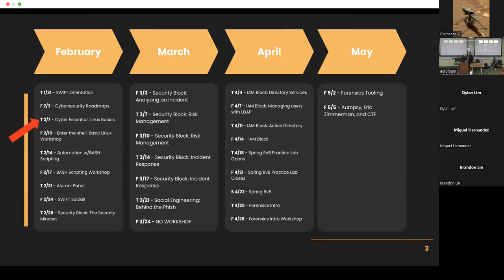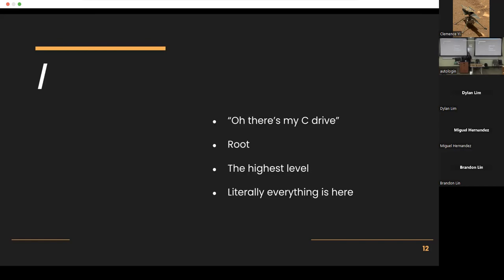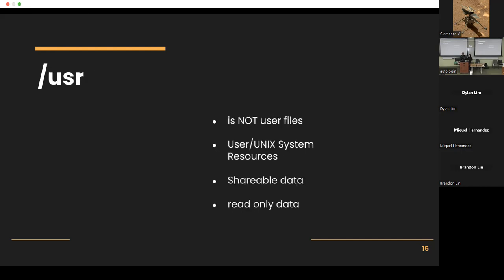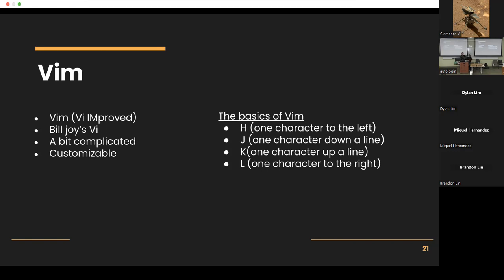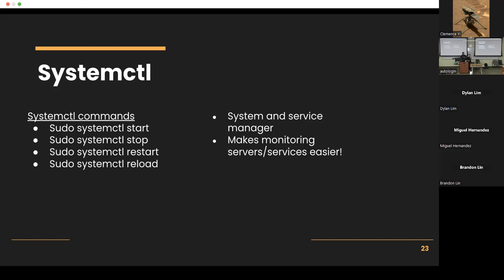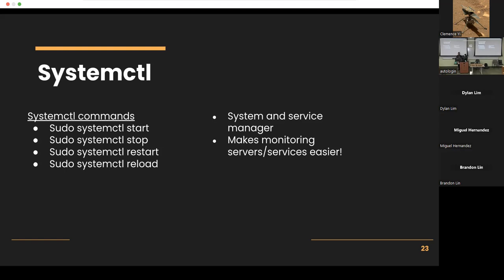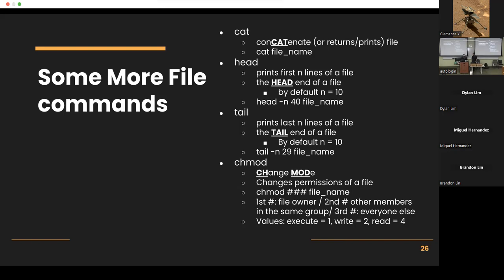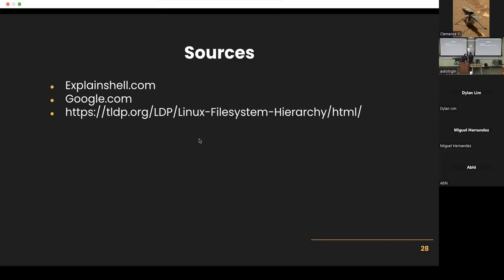[2-7] Cybersecurity Basics: Intro to Linux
Looking to dive into the world of Linux? This introductory meeting is the perfect opportunity to learn the basics of one of the most powerful and versatile operating systems on the market. Join us as we explore the foundations of Linux, including its history, architecture, and key commands. Whether you're a complete beginner or just looking to expand your knowledge, you'll leave with a solid understanding of how to navigate this exciting platform. Don't miss this chance to expand your tech skills and take your computing to the next level.